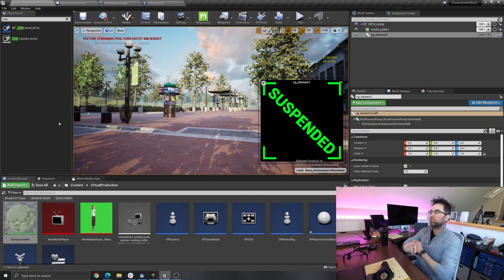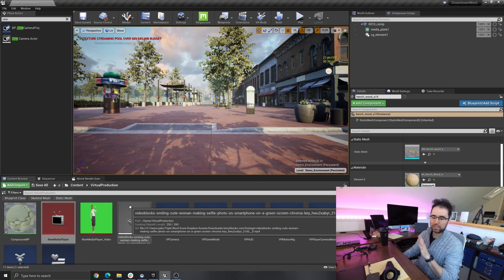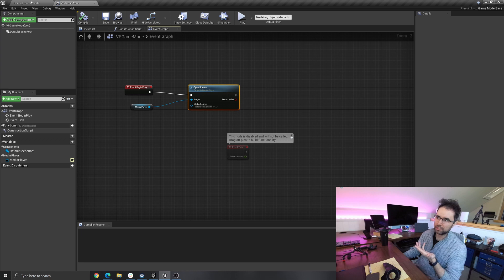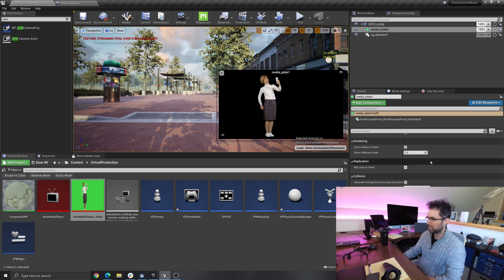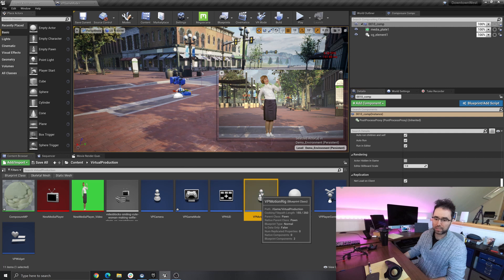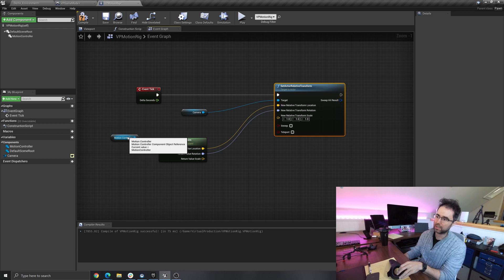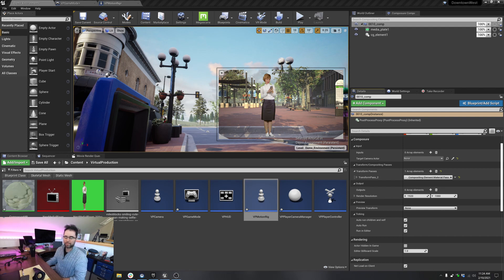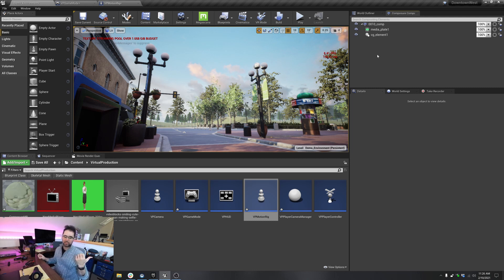Unreal Engine Virtual Production Composure Output to Viewport